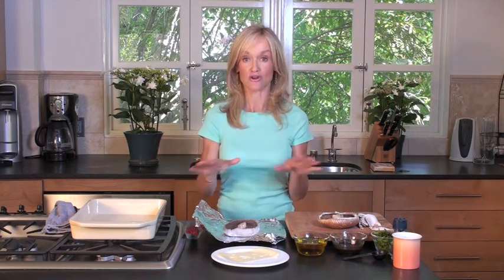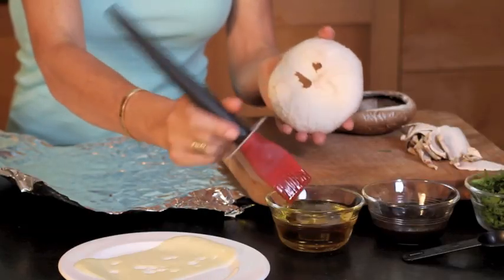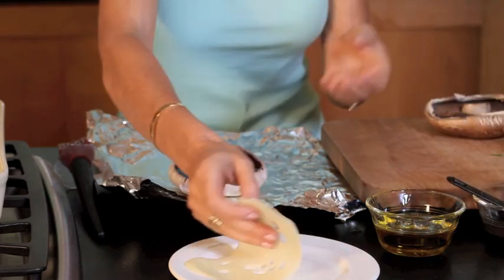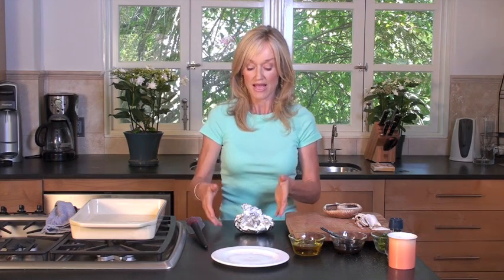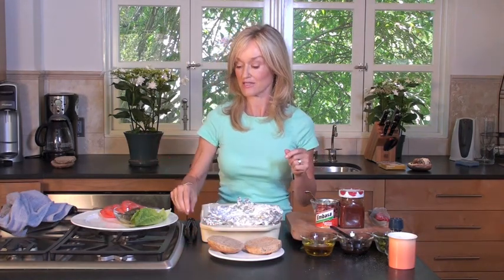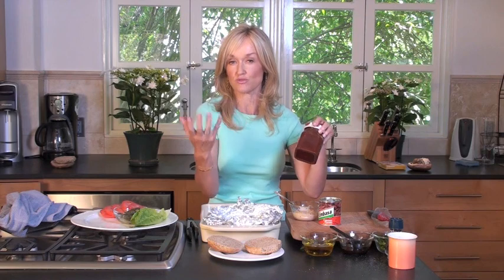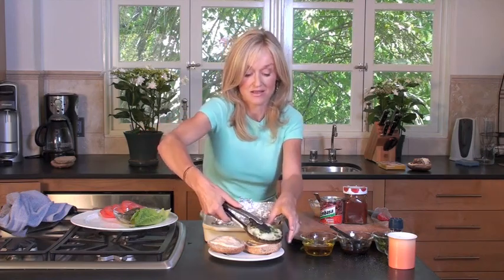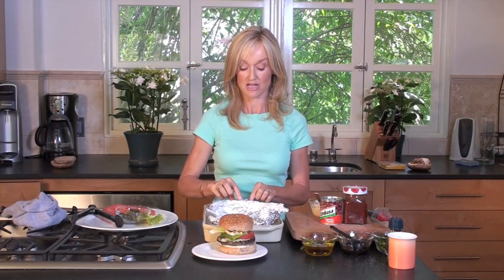Portobello Burger Recipe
Sophie Uliano NY Times Best Selling author of Gorgeously Green, The Gorgeously Green Diet and Do It Gorgeously show you how to make a delicious organic Portobello  mushroom burger